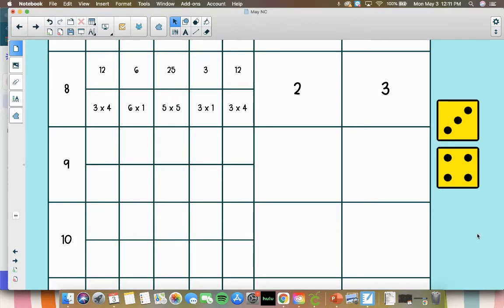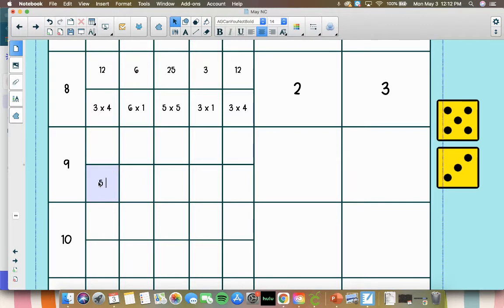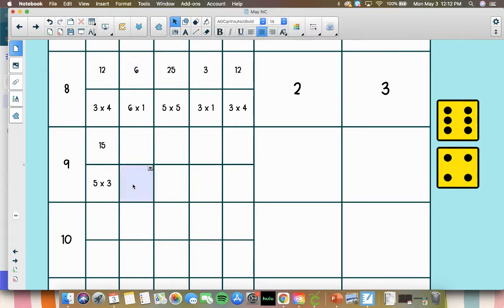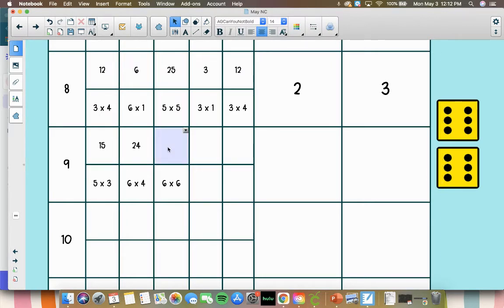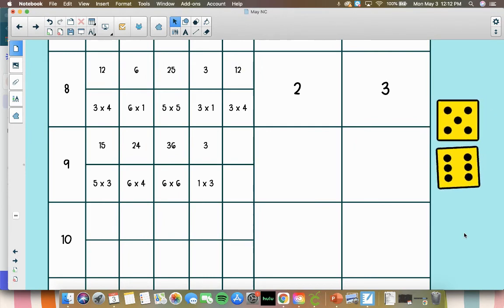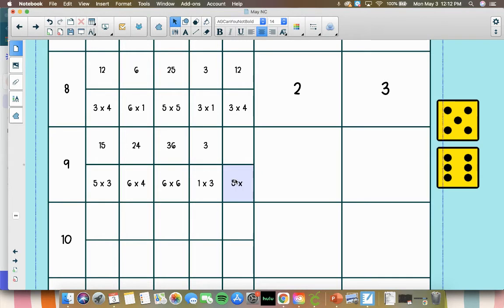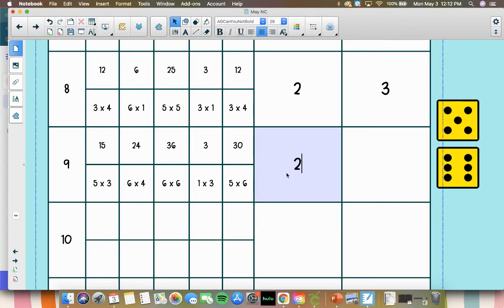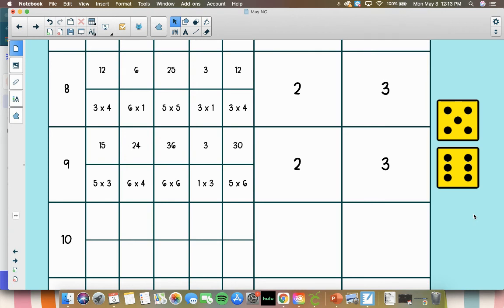3rd NC May CC Day 9